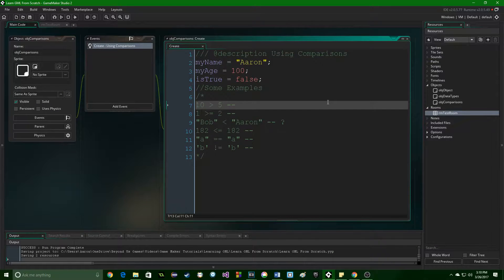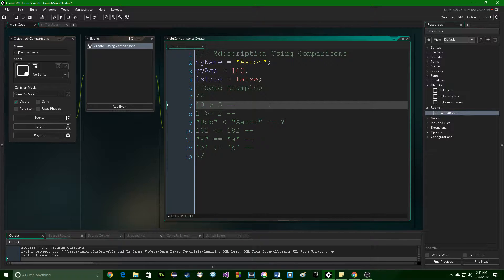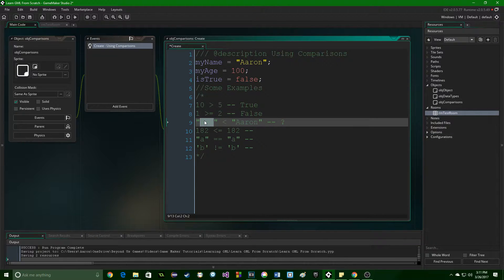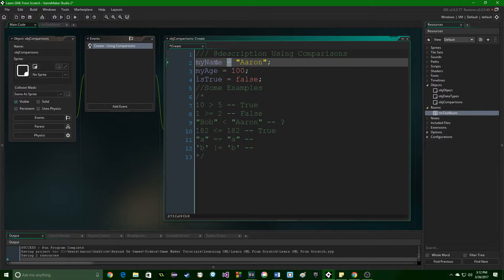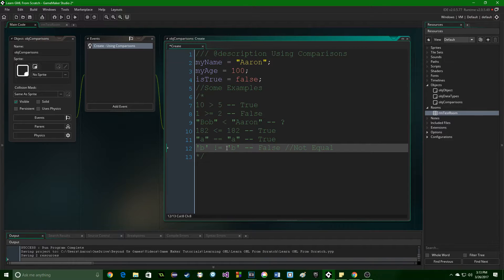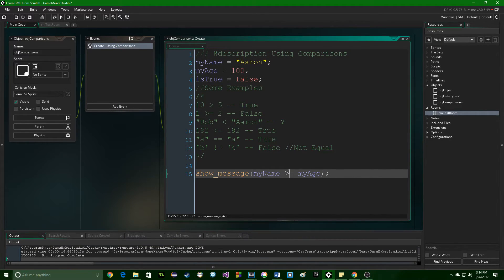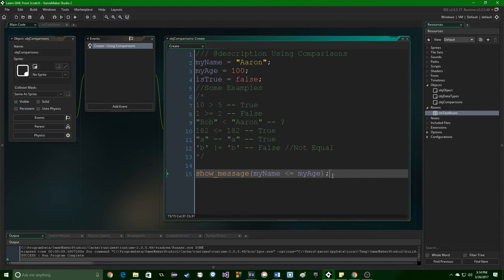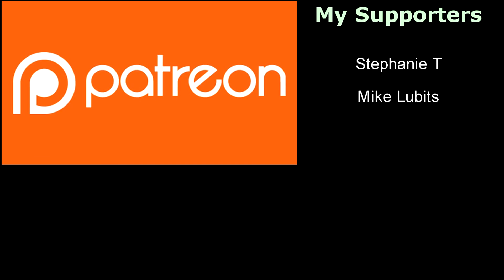[GAMEMAKER STUDIO 2] Learn GameMaker Language Part 5 – Comparisons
In part 5 we're going to learn how to compare data against other data to figure out what's less than, greater than, or equal to. This is crucial to doing pretty much anything in your game, so let's dive in!